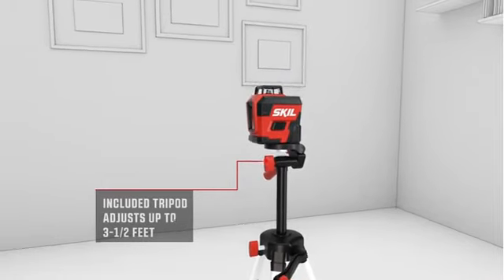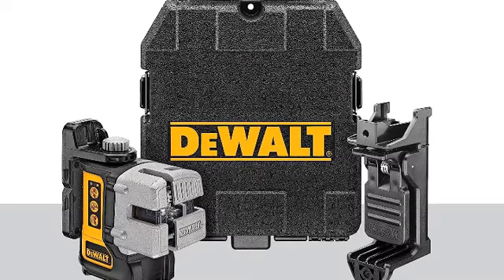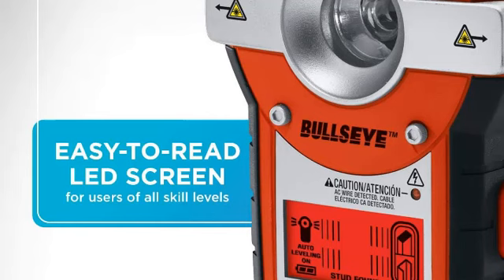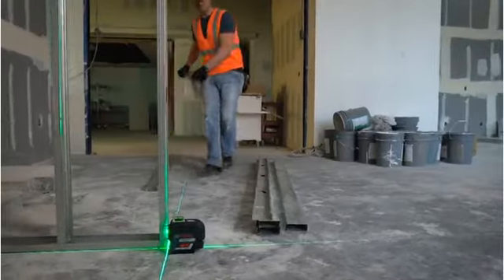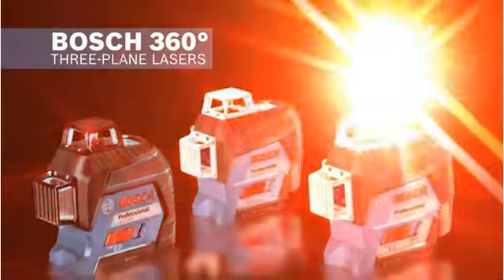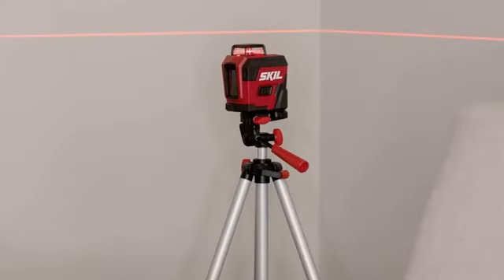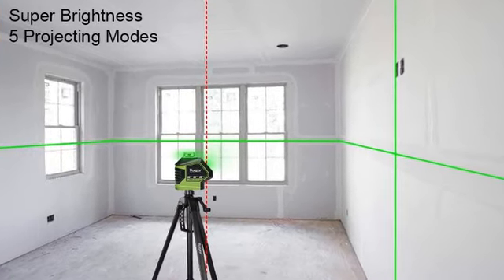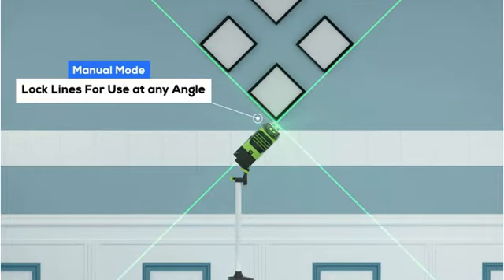Best Laser Level 2023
TOP 5 Best Laser Level 2023

1. DEWALT Line Laser, Self-Leveling, Red, 3-Beam (DW089K)

Link:

2. BLACK+DECKER Line Laser, Auto-leveling with Stud Finder (BDL190S)

Link:

3. Bosch GLL3-330CG 200ft 360-Degree Green Beam Three-Plane Self-Leveling & Alignment-Line Laser with (1) 12V Max Lithium-Ion 2.0 Ah Battery & Battery...

Link:

4. SKIL 65ft. 360° Red Self-Leveling Cross Line Laser Level with Horizontal and Vertical Lines Rechargeable Lithium Battery with USB Charging Port, Compact...

Link
5. Huepar Self-Leveling Green Laser Level Cross Line with 2 Plumb Dots Laser Tool -360-Degree Horizontal Line Plus Large Fan Angle of Vertical Beam with Up...